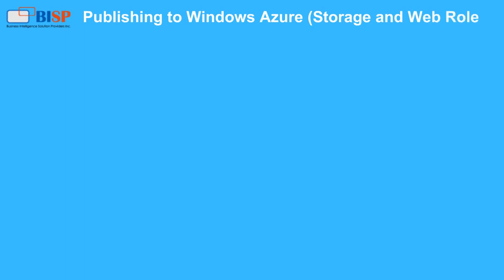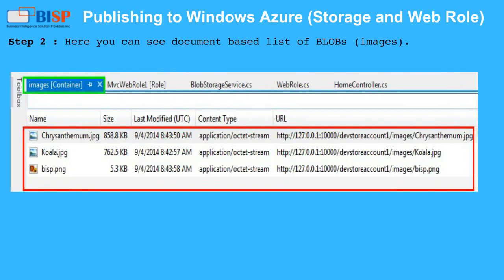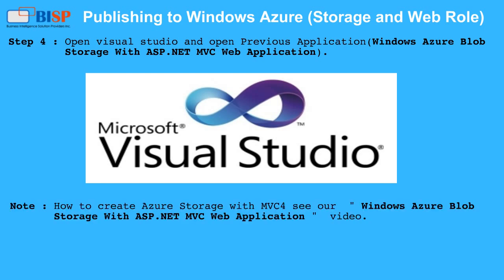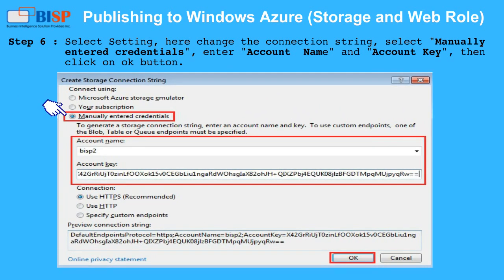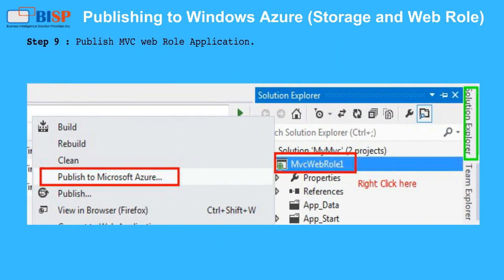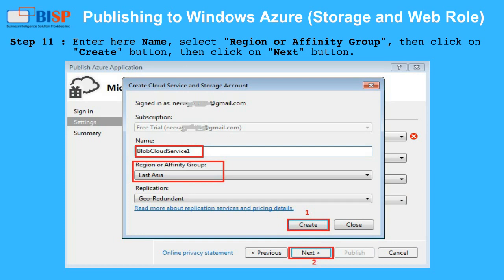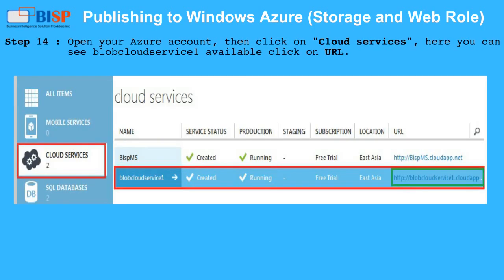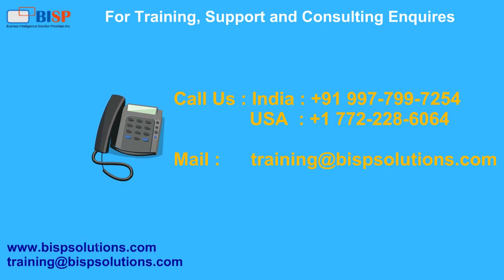Windows Azure Blob Storage With ASP.NET MVC Web Application Part-II